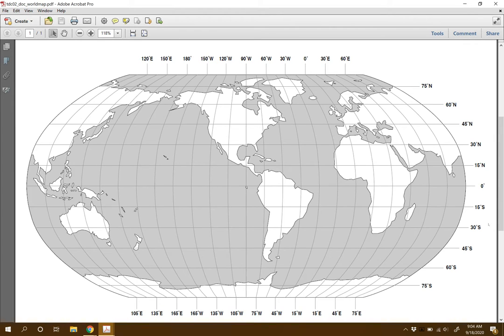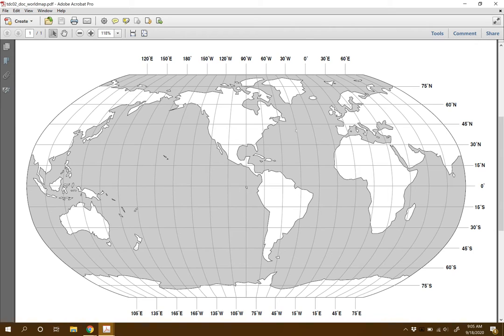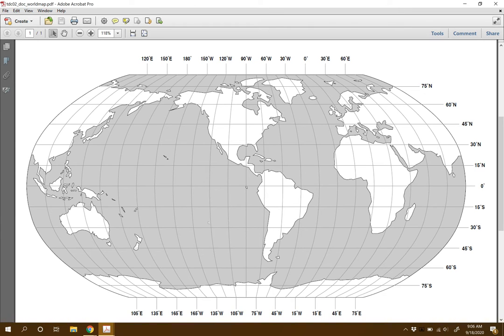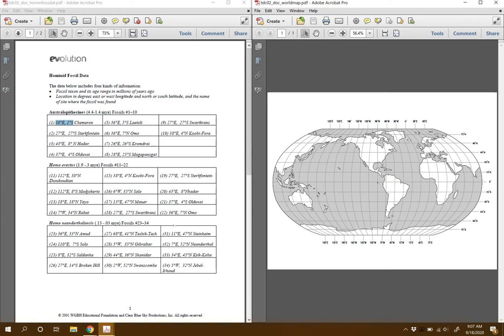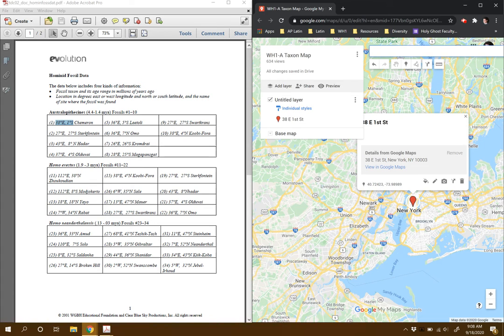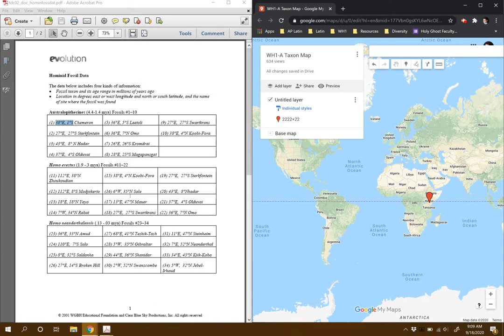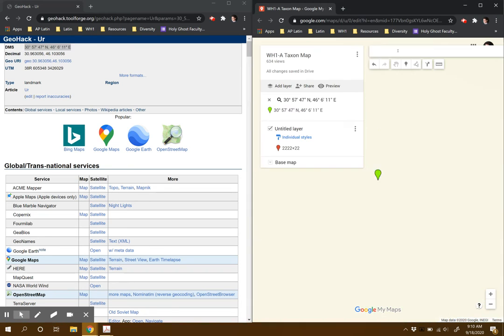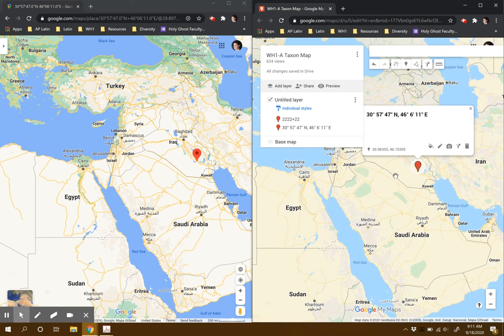Finding Locations in Google Maps